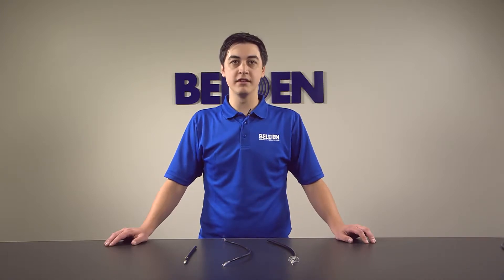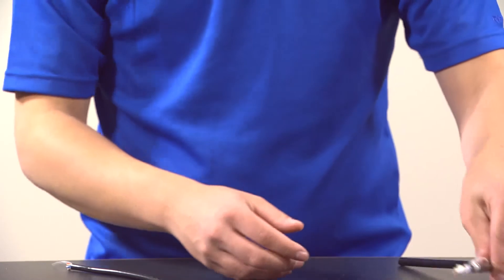OSP Cable | Belden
Learn about the benefits and features of the Belden OSP Cable.